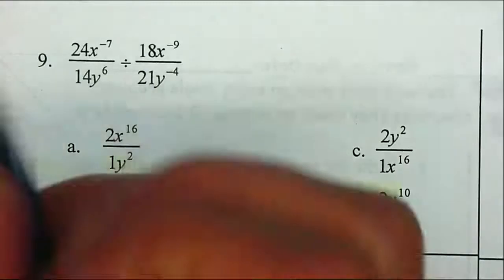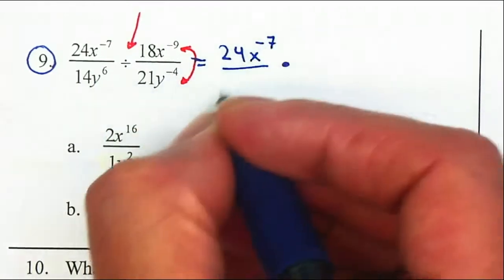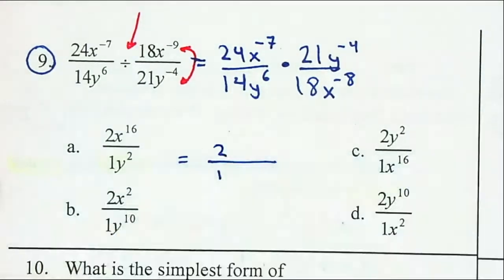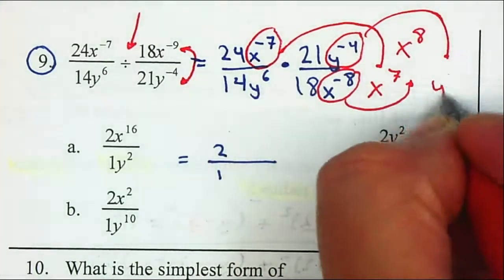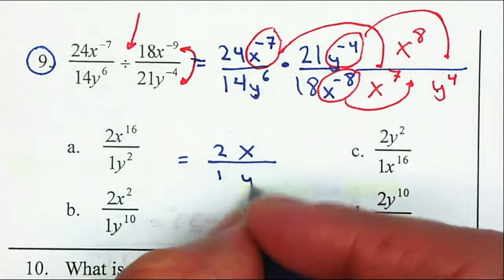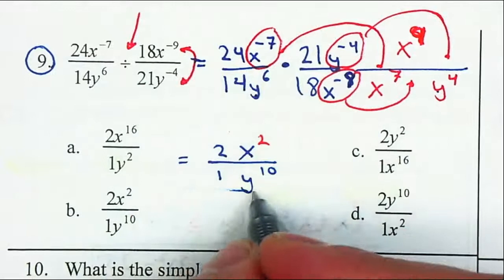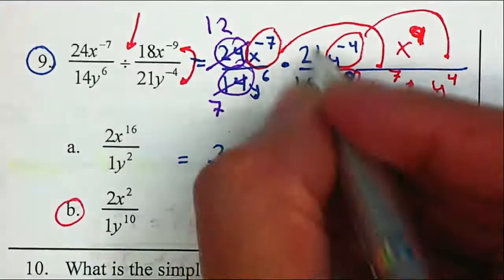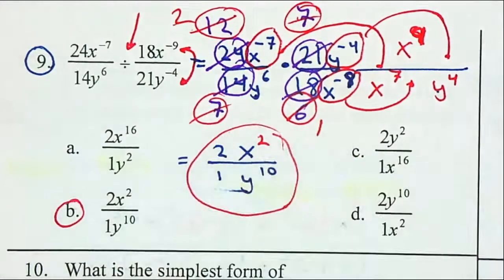Algebra 2 - Dividing Rational Expressions - Exponents P9